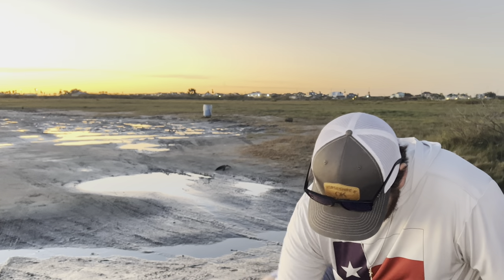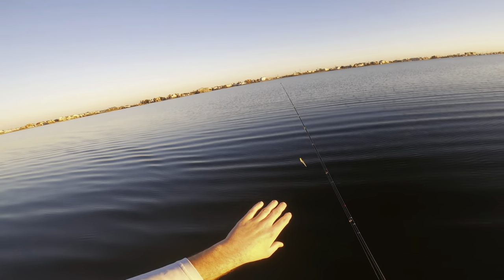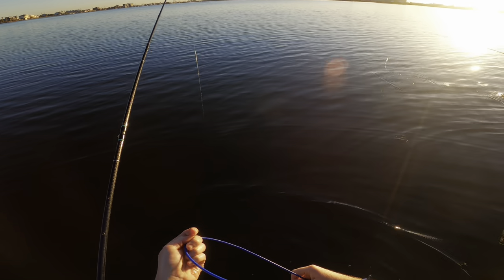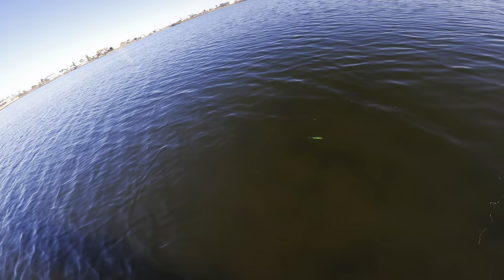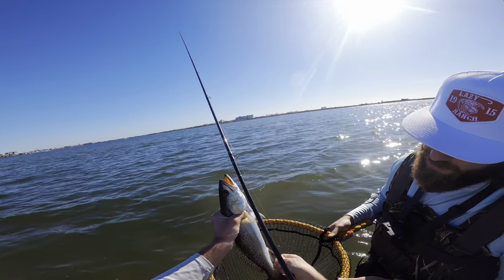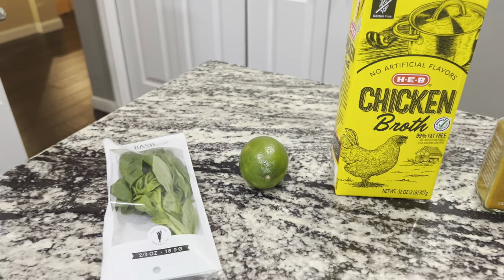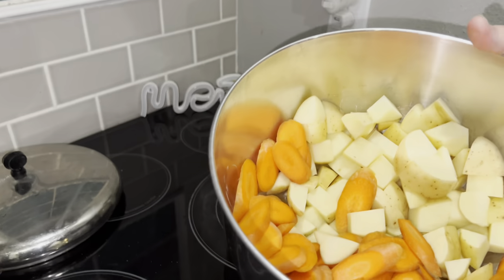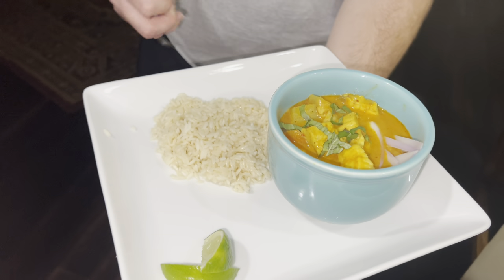Wade FISHING Galveston Bay for my DINNER! (Catch & Cook)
The weather has been amazing lately so we decided to head down to west Galveston bay to do some winter time Wade fishing! We fished deep oyster with artificial lures and managed to catch a slot redfish and 2 keeper speckled trout! I took them home, cleaned them up, and made this into a Catch & Cook video. I made a Thai yellow fish curry recipe and it turned out great!